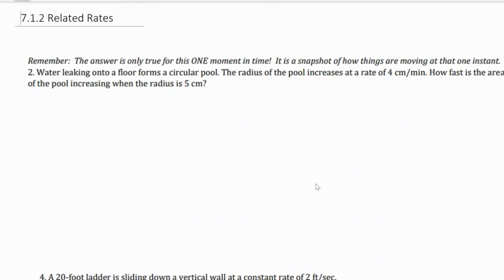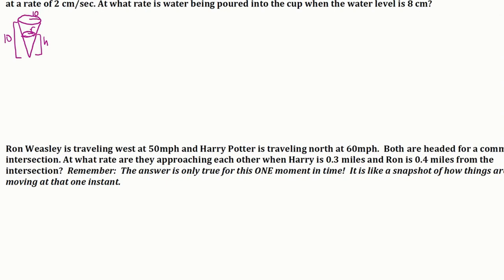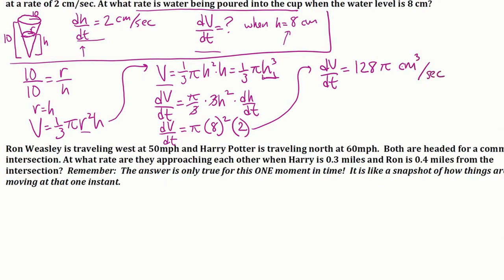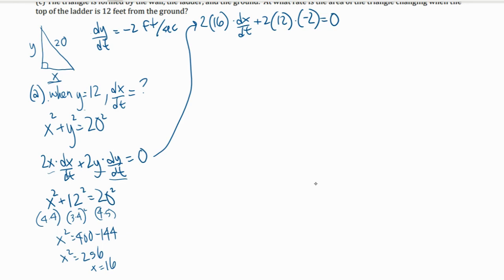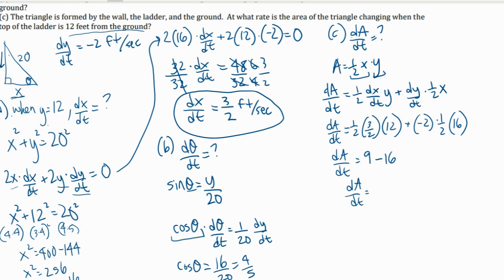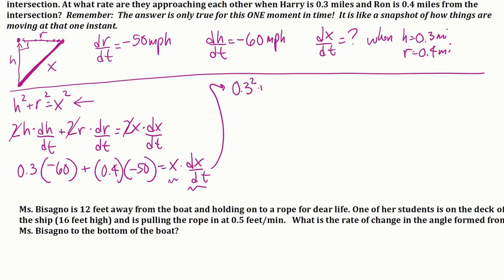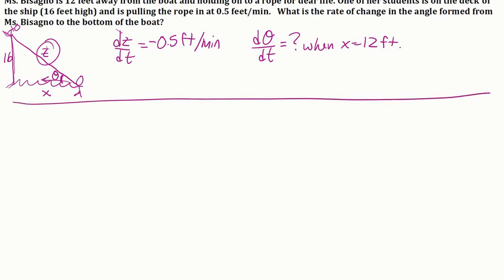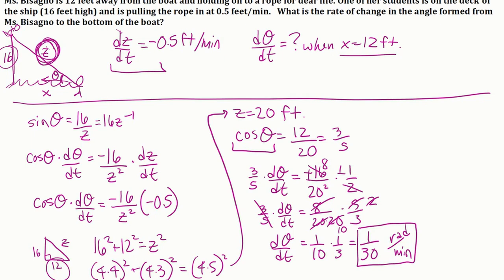CPM Calculus 7.1.2 Notes #2-5 Related Rates